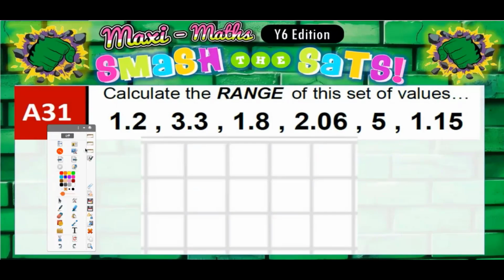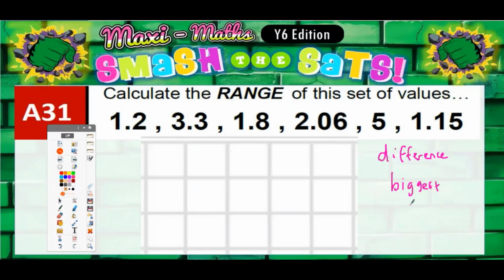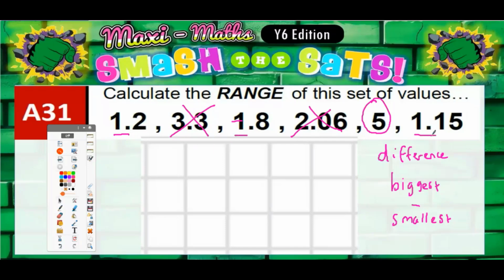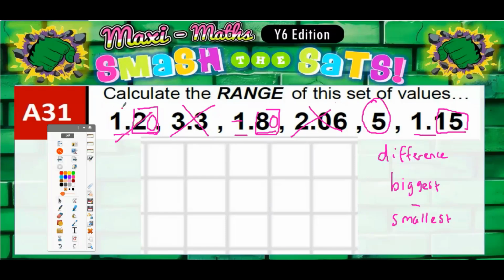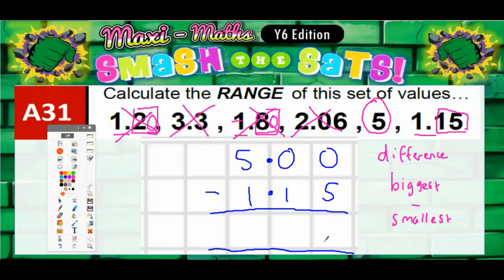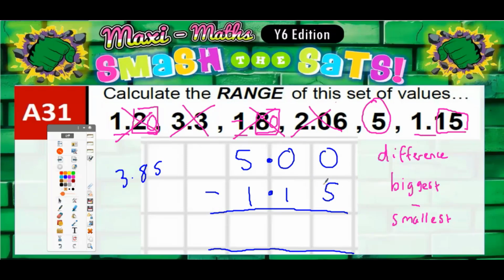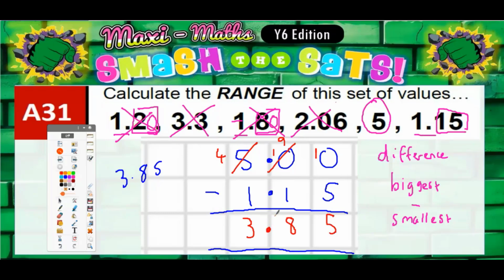Year 6 Week 7 A31